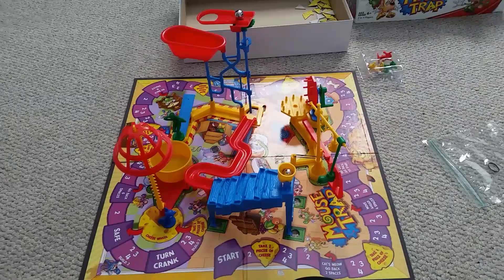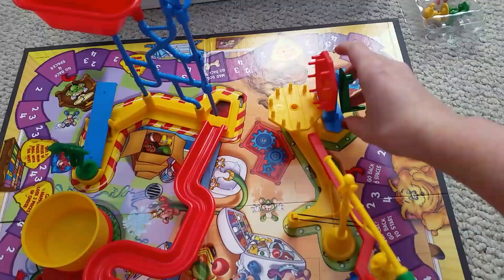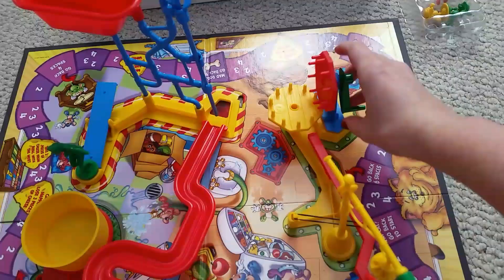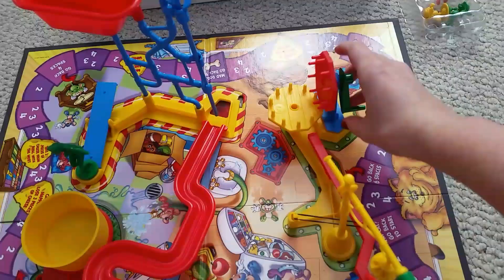How to make the Hasbro Mouse Trap Game work correctly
Here's a super easy fix to make that stupid helping hand more helpful. Seriously. Super simple.